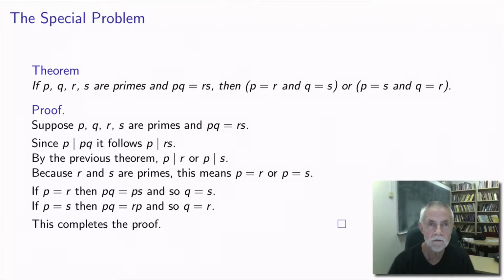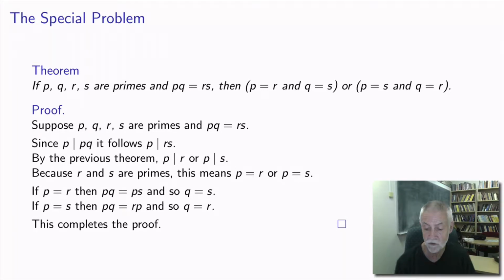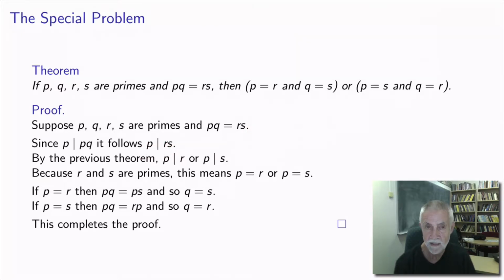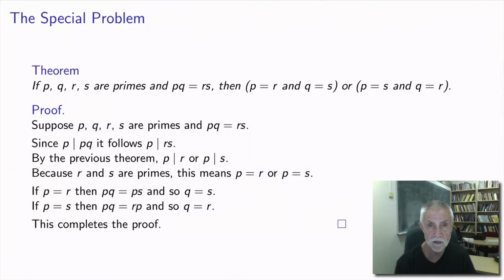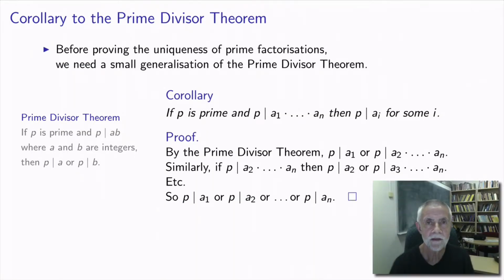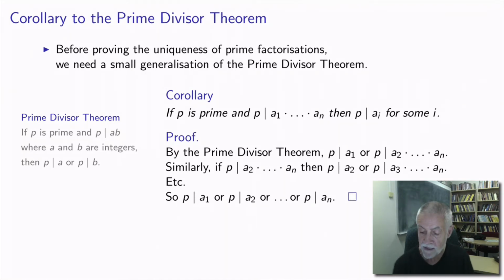CM1 3 8 3 Special Case and Corollary